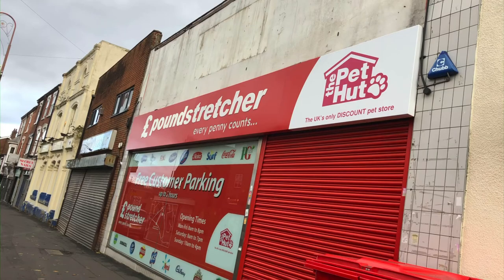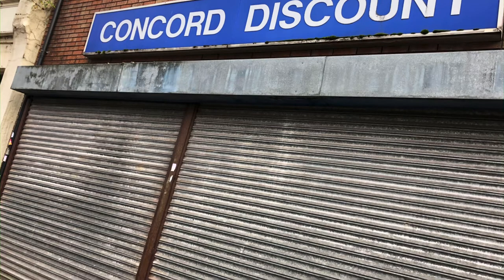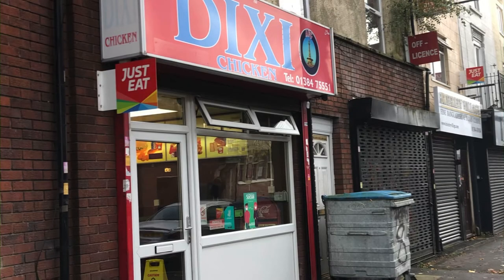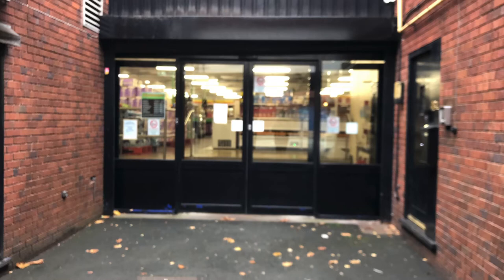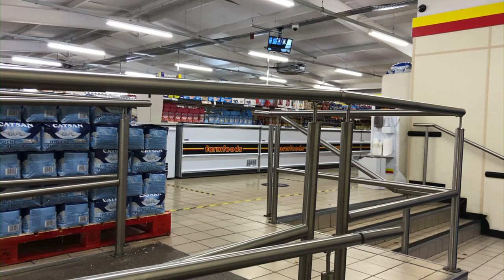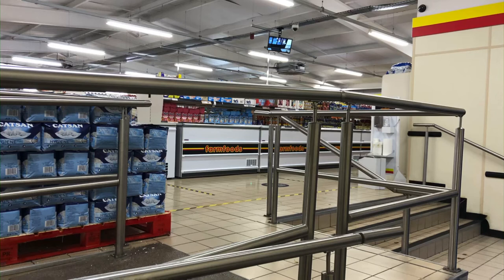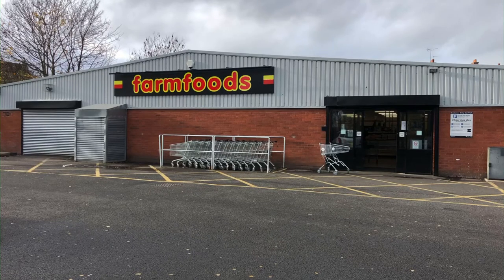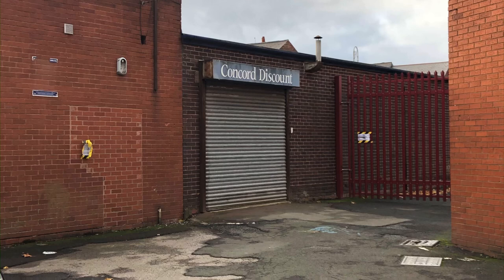Concord Market Brierley Hill Urbex